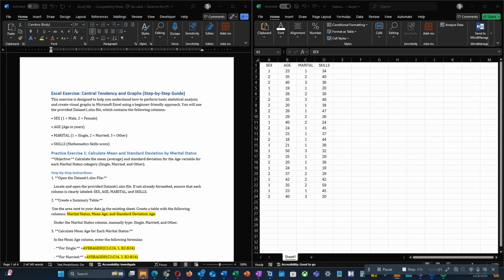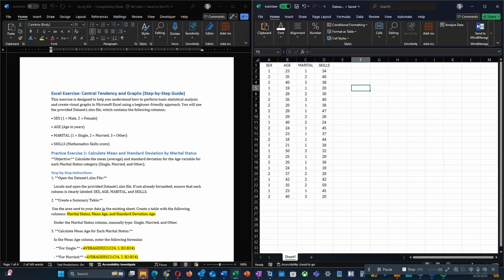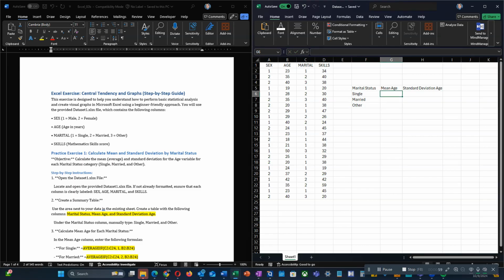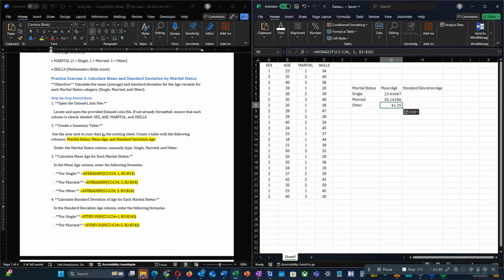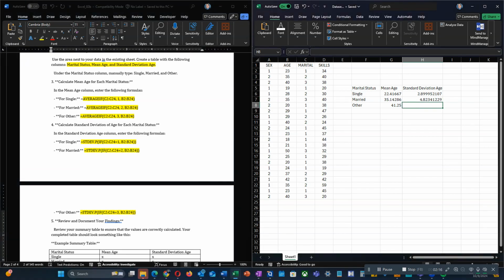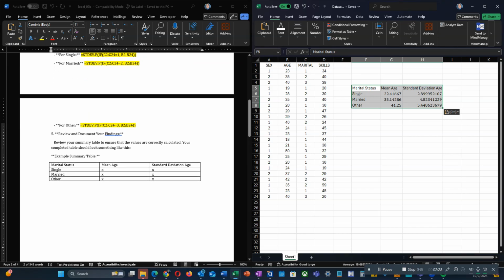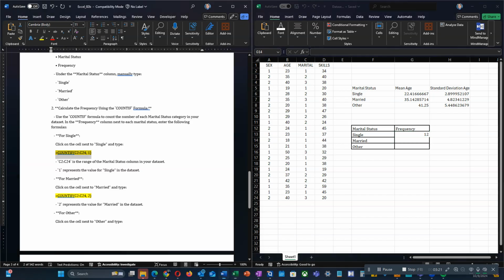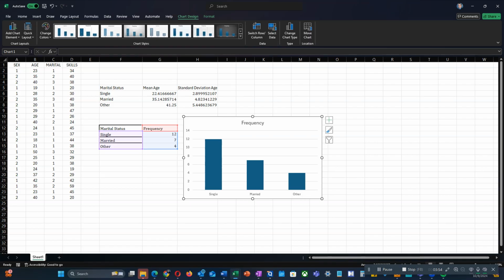MS Excel - Exercise 02